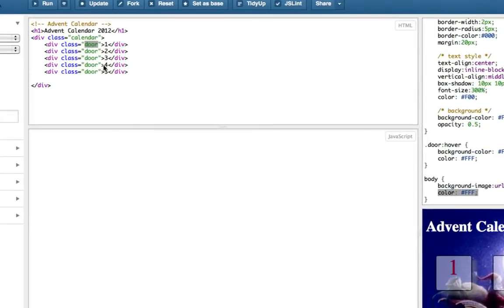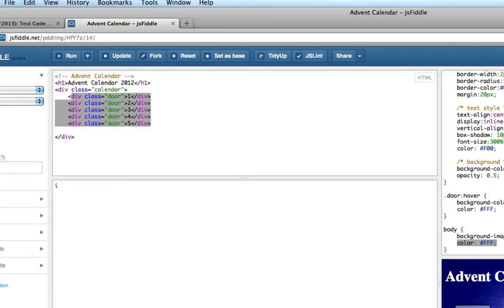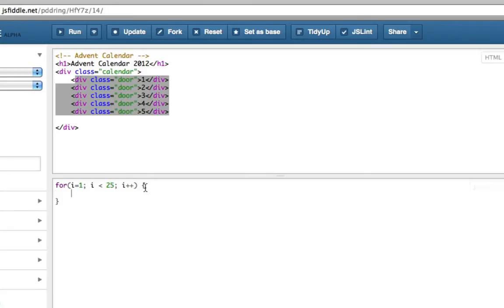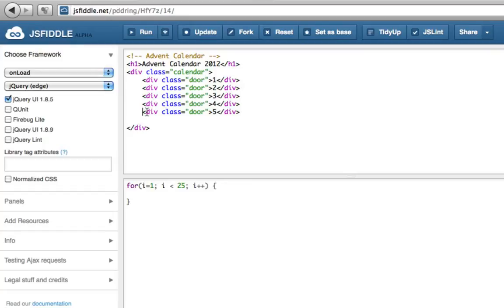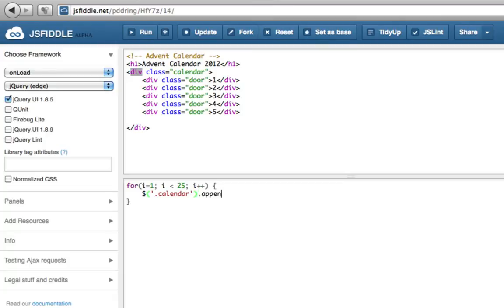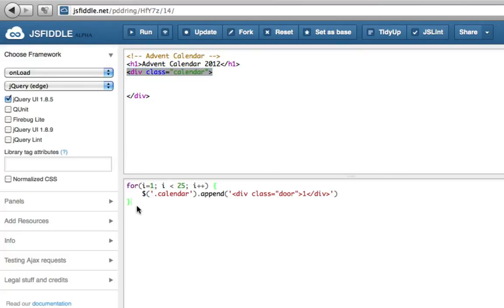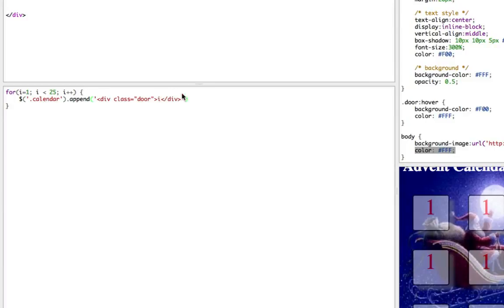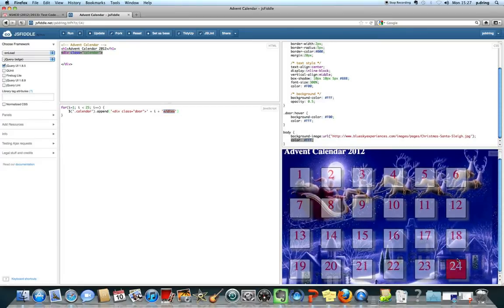Interactive Advent Calendar: Stage 3-Using Javascript & jQuery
This tutorial is designed for GCSE Computing students at Manor CE Academy, York (UK) as an introduction to jQuery. It may help if you've got some experience in HTML and CSS but limited experience in javascript / jQuery.

This video gets started using javascript and jQuery to add in all the windows on the advent calendar